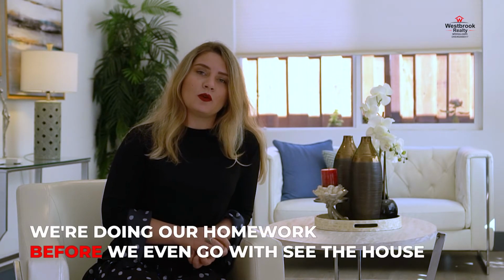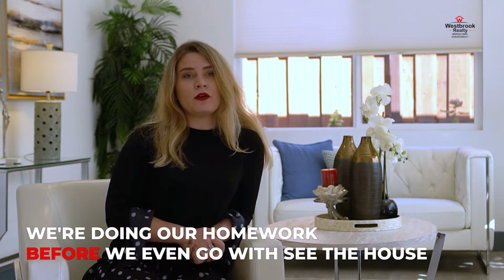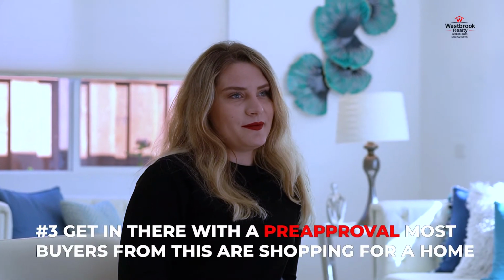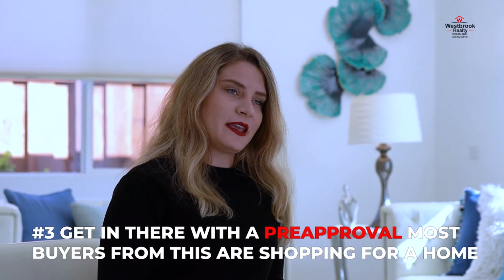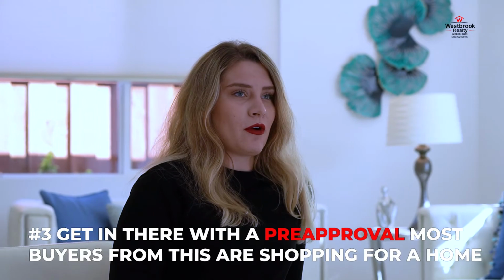How to buy a house in 2022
Buying a House in 2022. It was tough out there for home buyers in 2021. Shoppers scrambled to find properties and battled in bidding wars while prices shot up across the country.
Economists expect the market in 2022 to be a tad gentler. But chasing the homeownership dream will still require strategy and stamina.